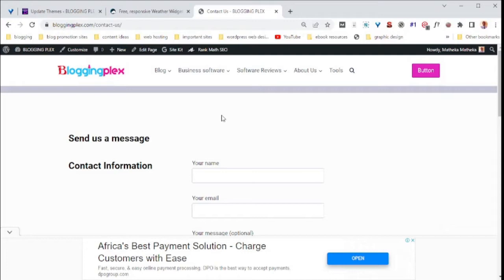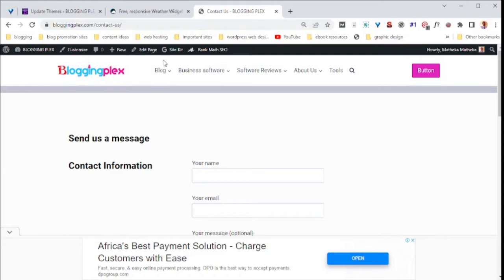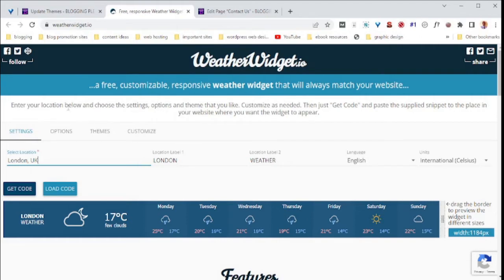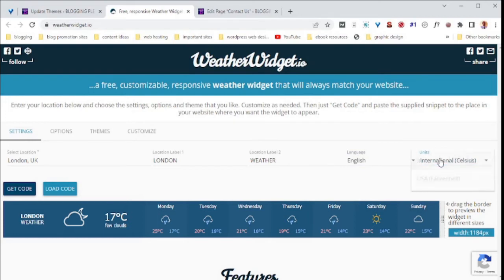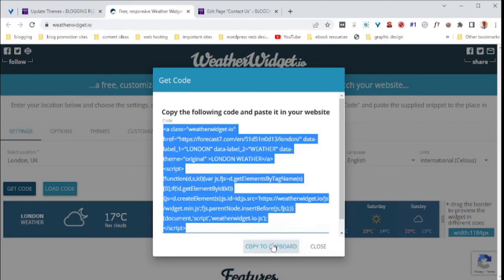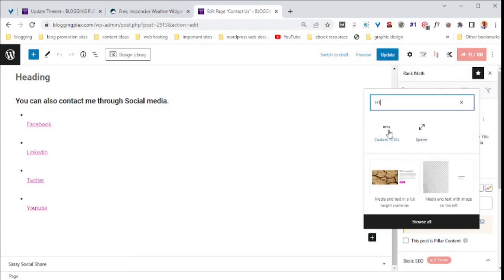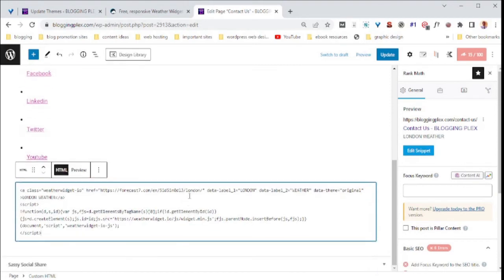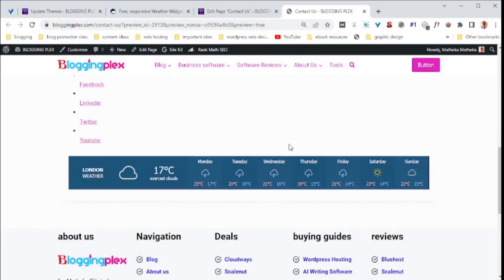How To Add Weather Widget To WordPress: Step by Step Guide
In this video, we are going to show you how to add a weather widget to your WordPress website with an iframe. You will need to have a web developer or designer friend who can help you set up the code for you. This is a great way to display local weather conditions without having to leave your blog post or page.
This is an easy tutorial that will take about 3 minutes from start to finish. If you have any questions, please leave them in the comments below and we will do our best to answer them as quickly as possible!

Get the best lifetime deals on software to help scale your online business

Create content for your content marketing campaigns easily.